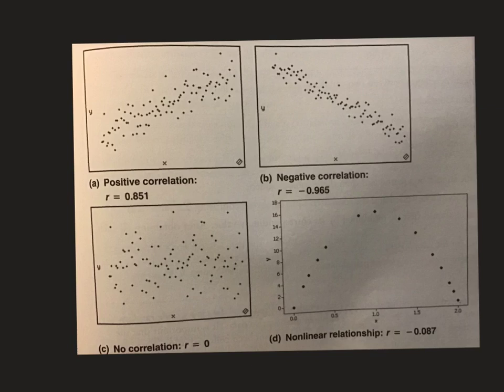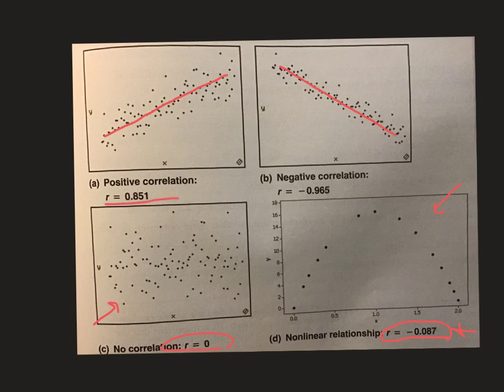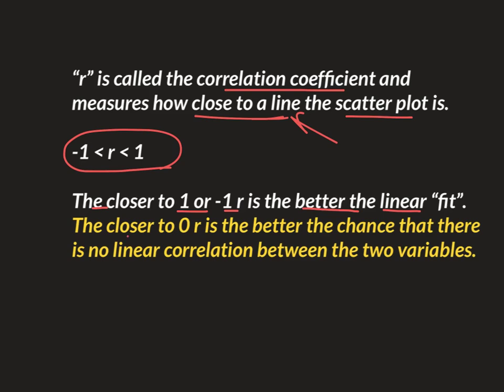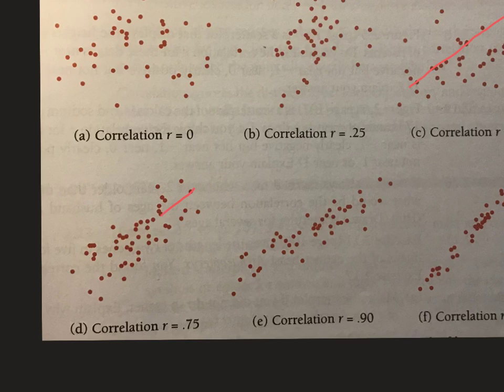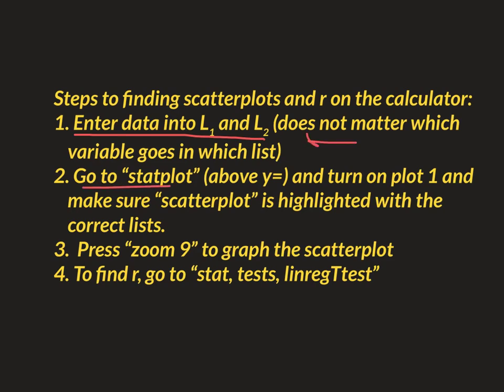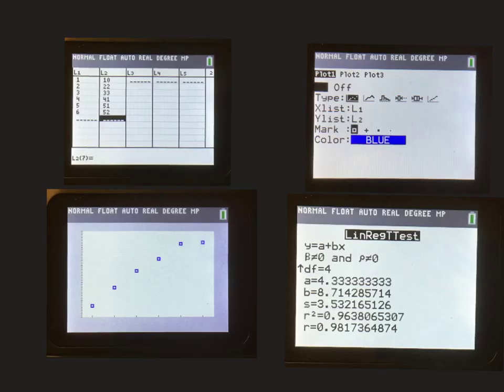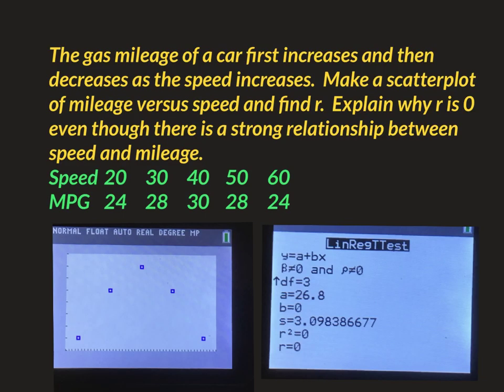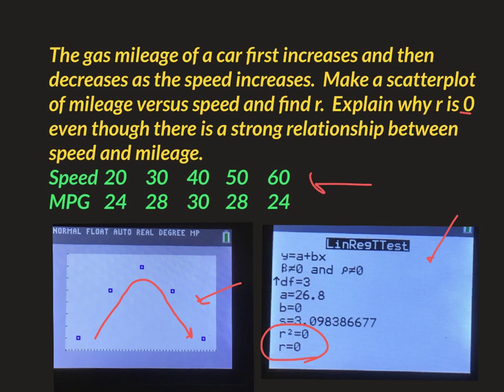Ststs 10.1r mb